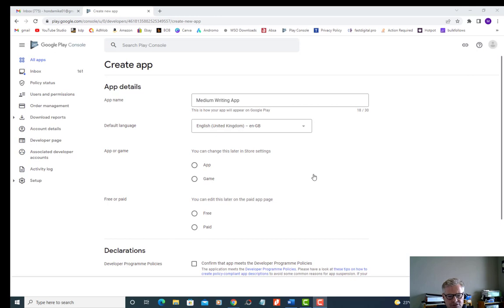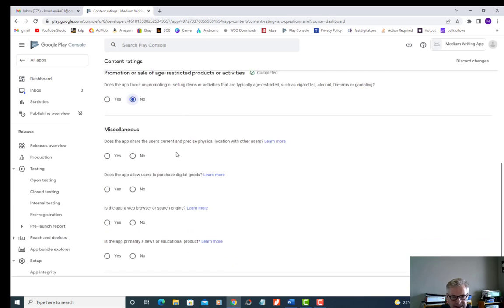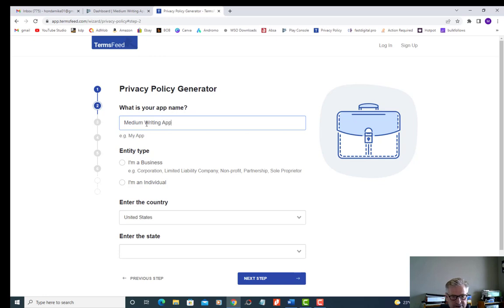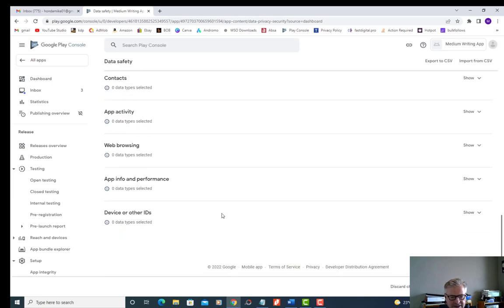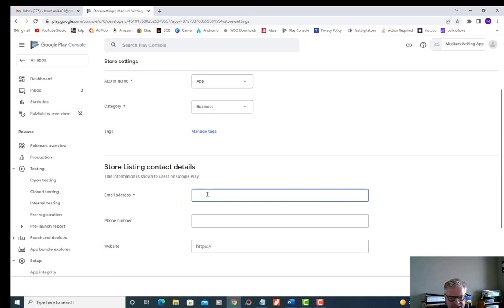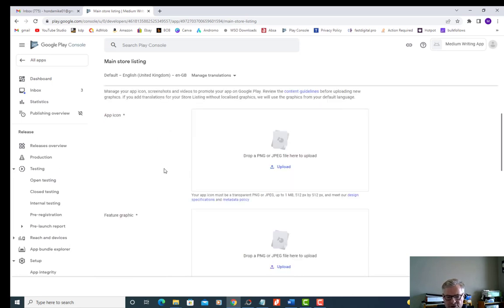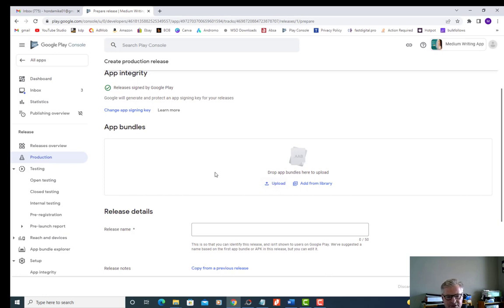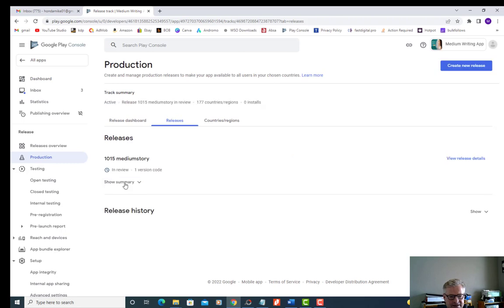How To Upload Ebook Android App on Google Play Store | Publish ebook App on Play Store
I show you how to add your eBook app created on the Andromo platform to the Google Play Store